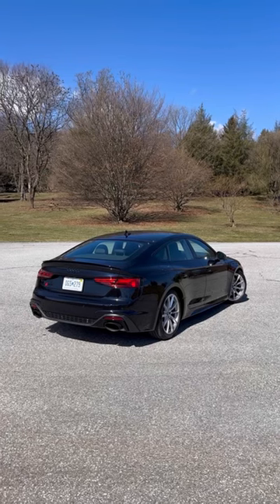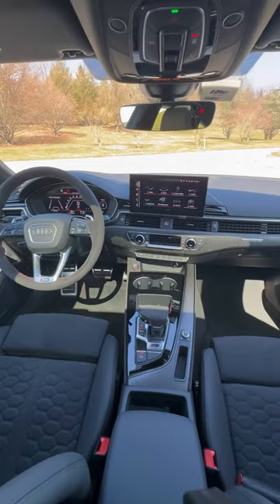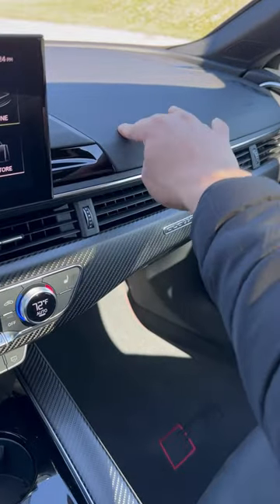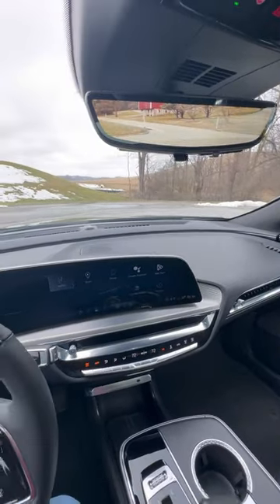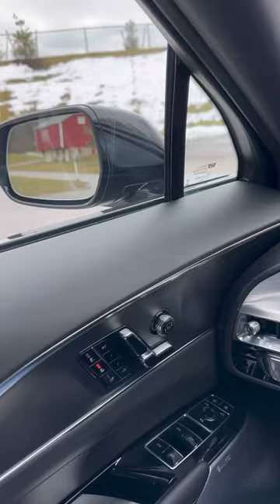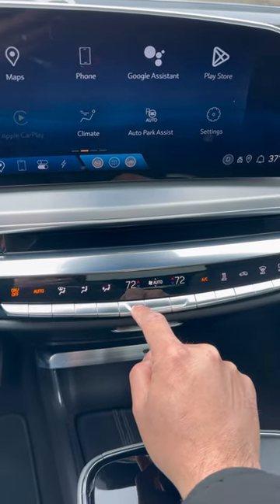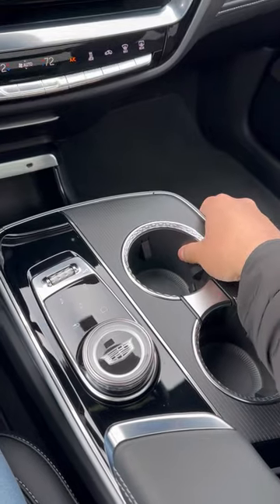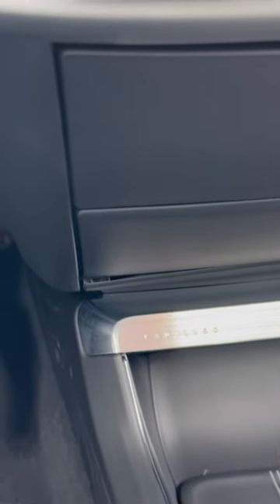Let’s take a look at the interior of a new Cadillac & Audi and see which has better build quality.